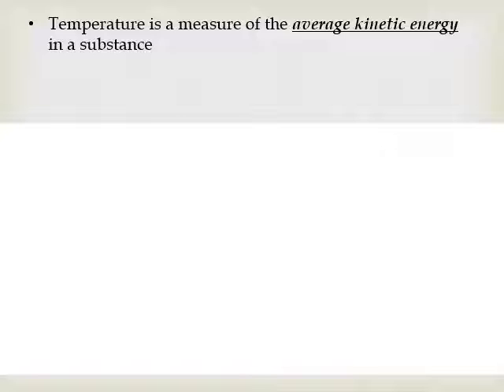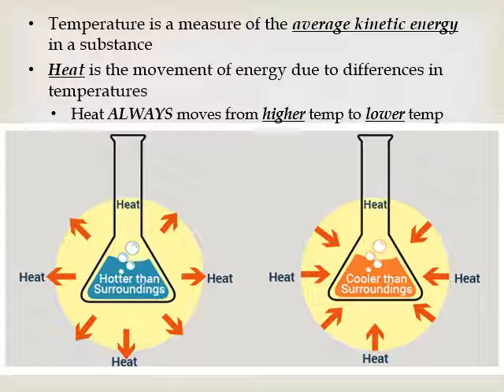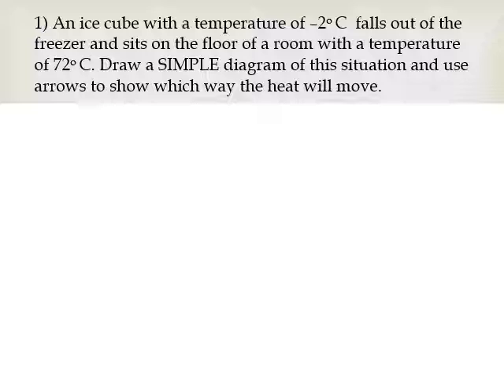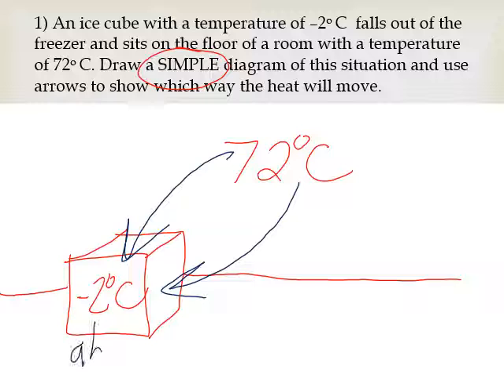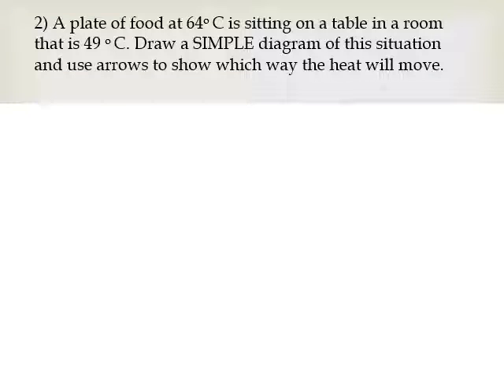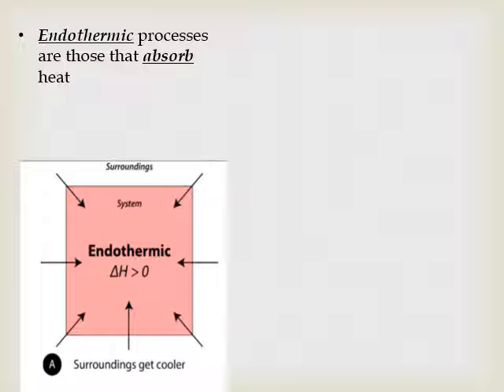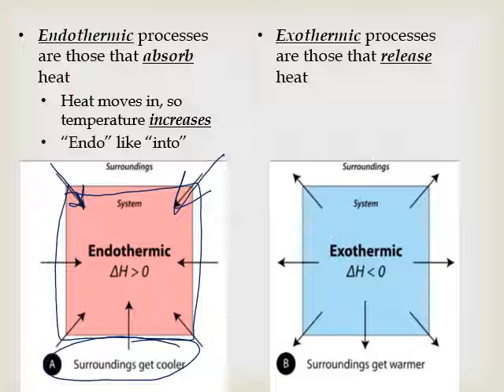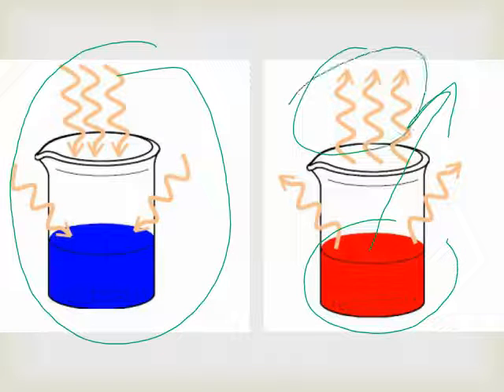Tranchina L3.2: Heat sub video for 11/4/22